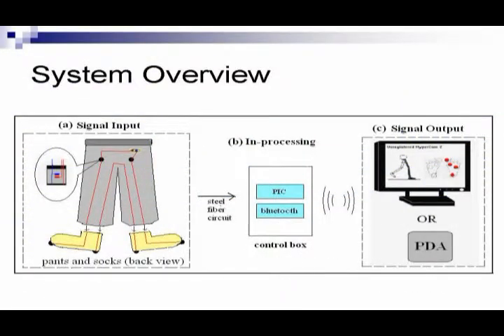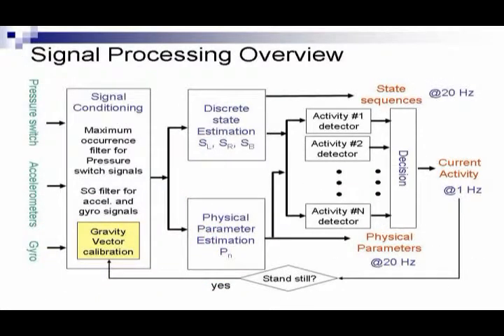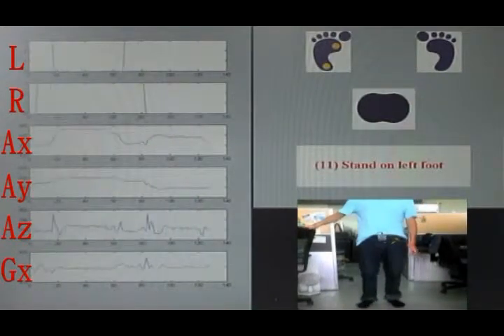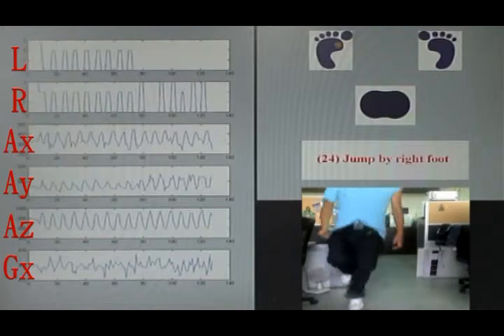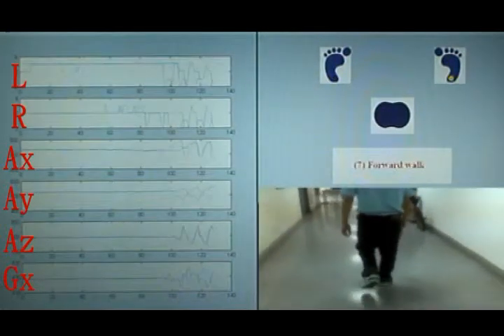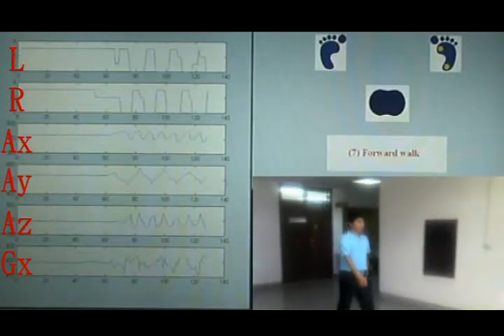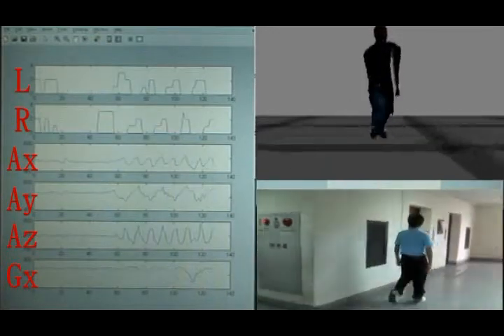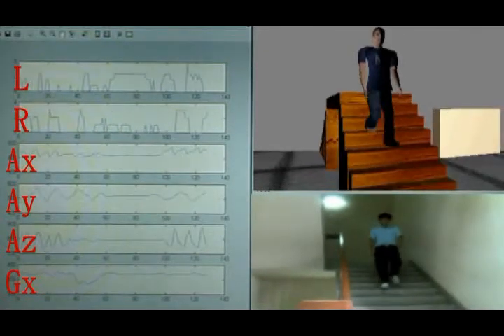A Wearable Human Activity Detection System Using Inertia Sensors and Pressure Switches in Socks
Taiwan,
National Chiao-Tung University
Embedded System Lab (XLab)